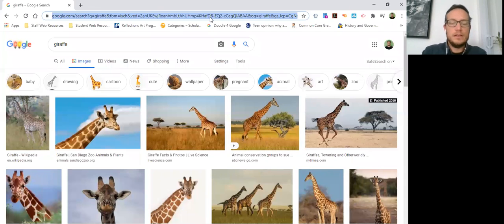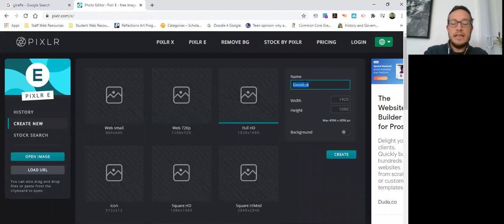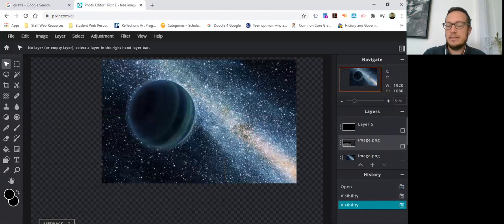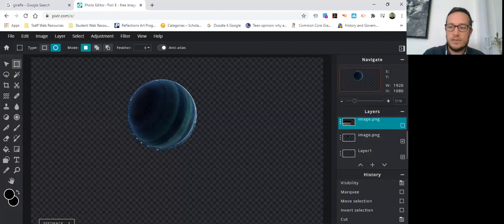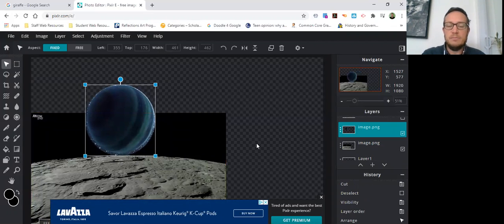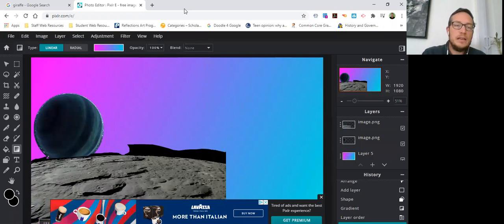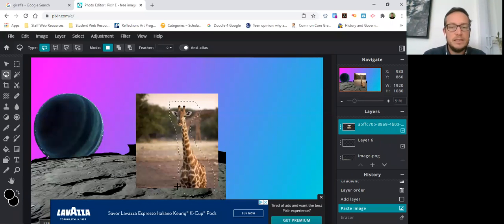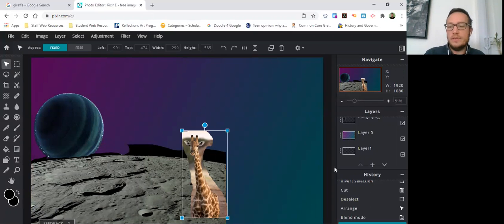Quick Sketch in Pixlr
A video on how to do quick photo collage sketches in pixlr